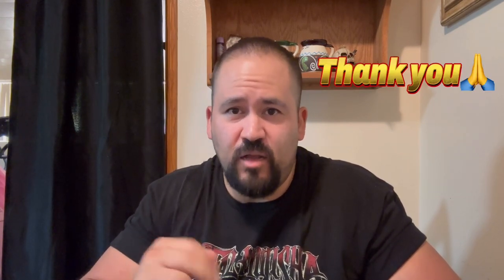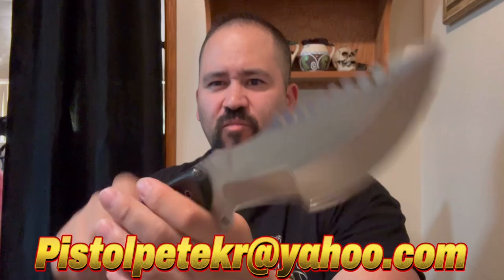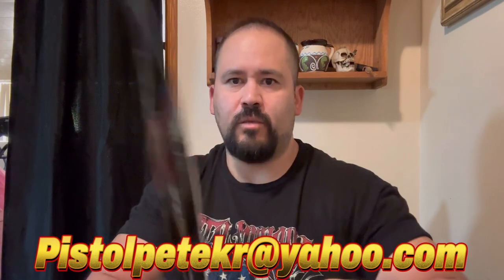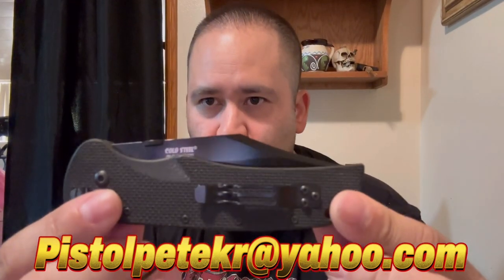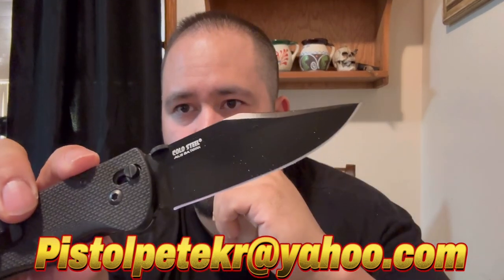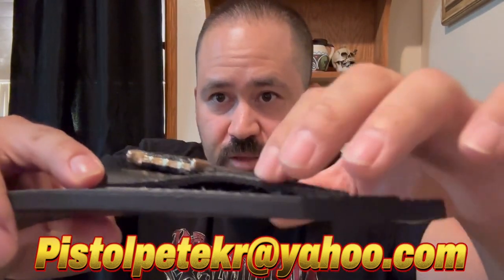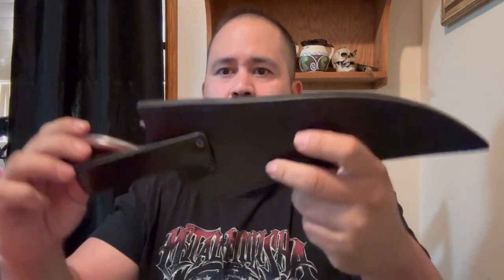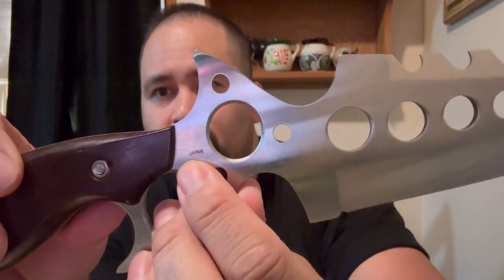More knives for sale 🤙🏻🔪